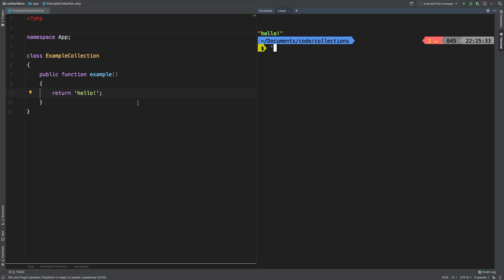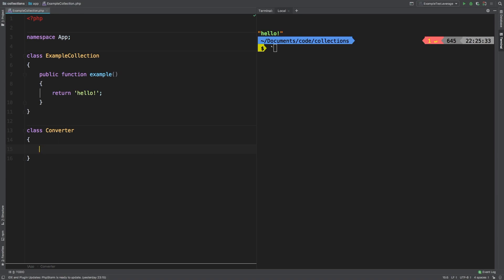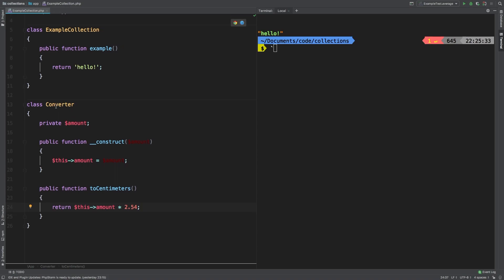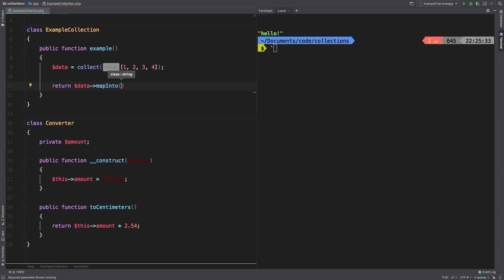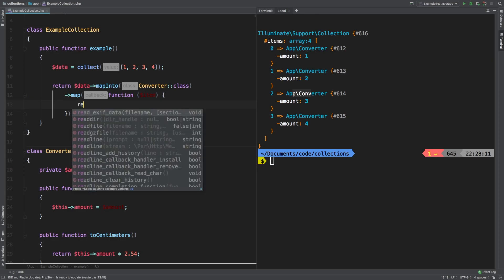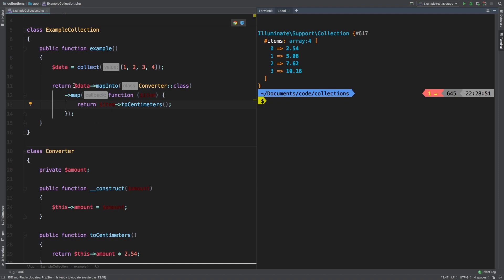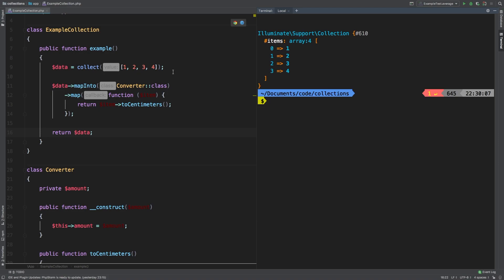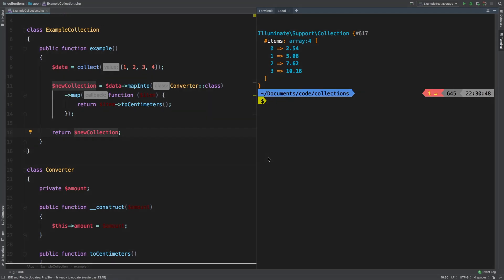mapInto | Laravel Collections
In this episode we are tackling the map into method.